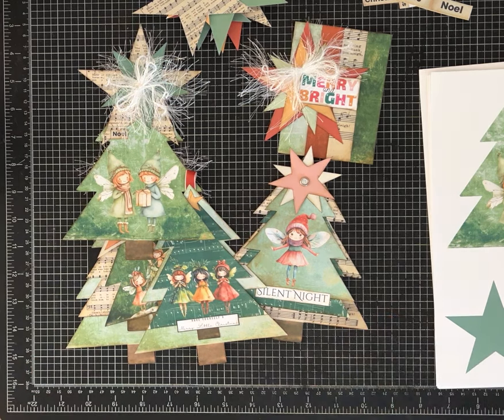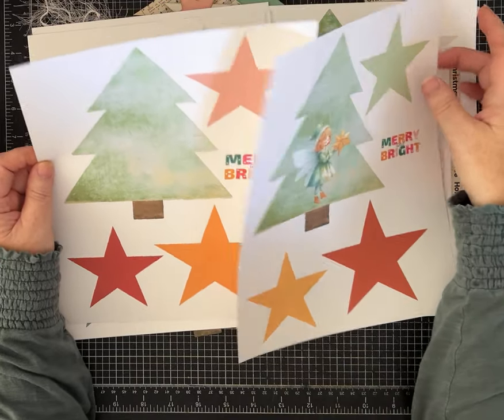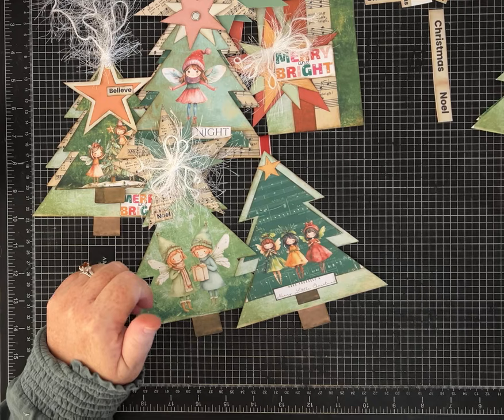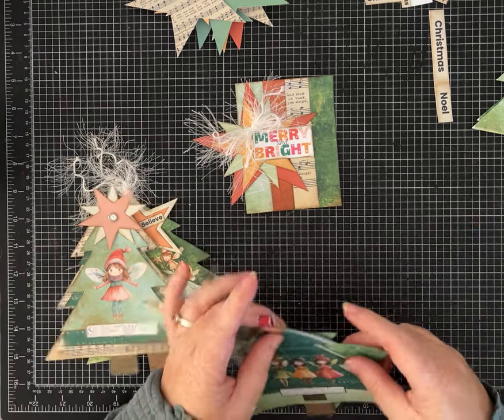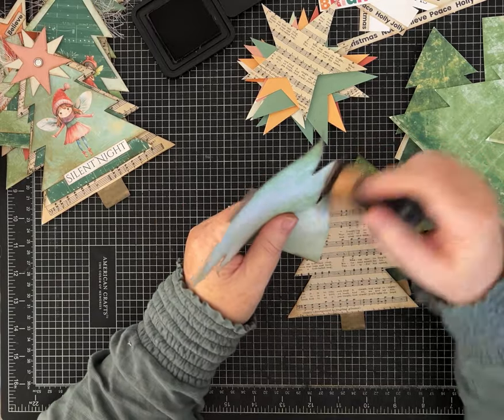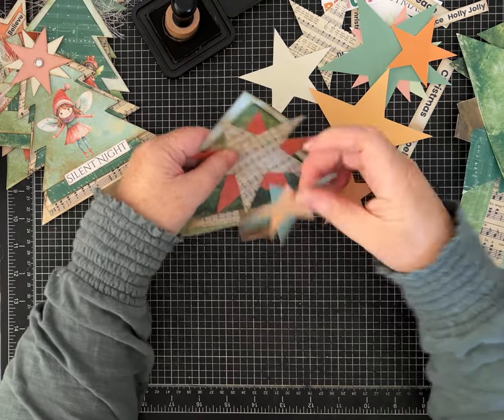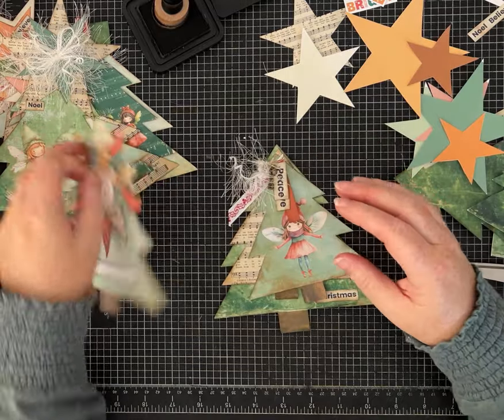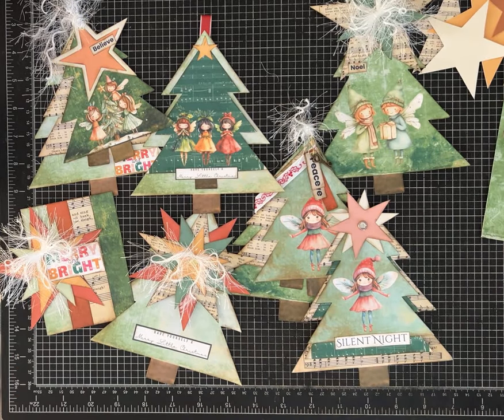Christmas Junk Journaling - Merry Trees & Stars! Plus a NEW Freebie!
I love Christmas crafts! These are perfect for junk journaling enthusiasts!  I plan to use one as a journal topper and will add these to several of my Christmas themed journals and projects!

I am using my new "Merry Trees & Stars" paper kit.